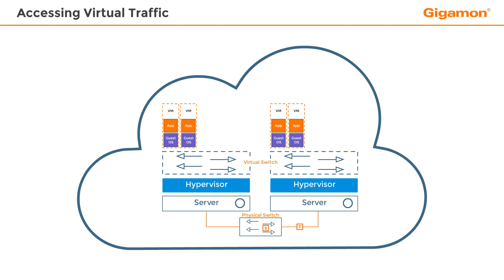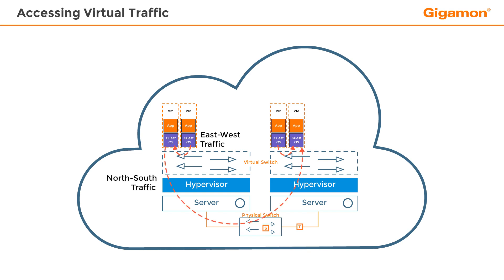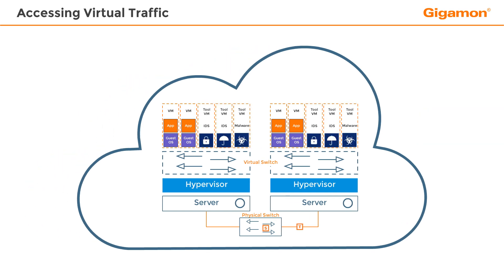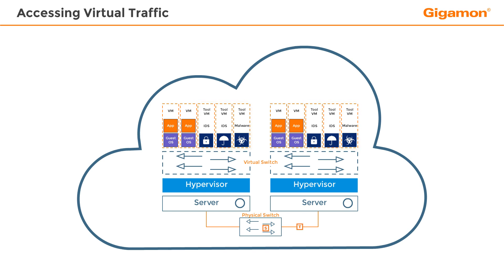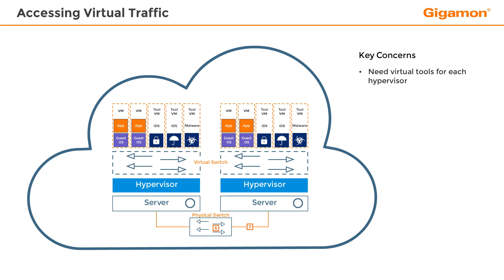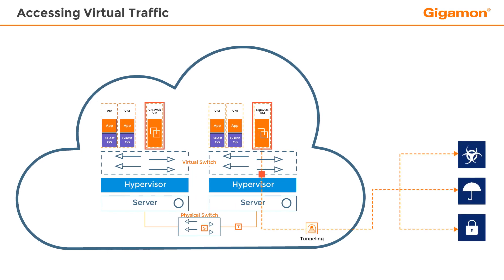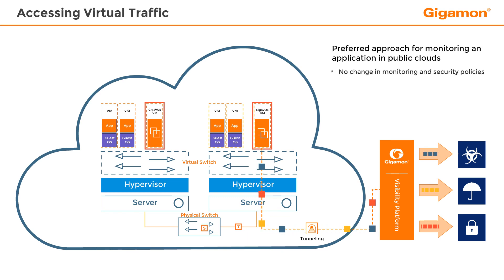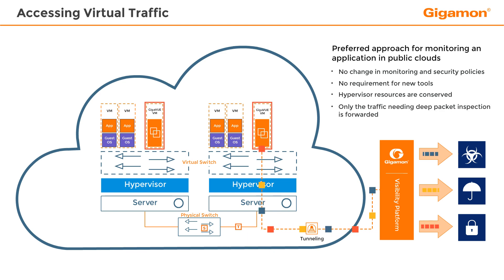Accessing Virtual Traffic